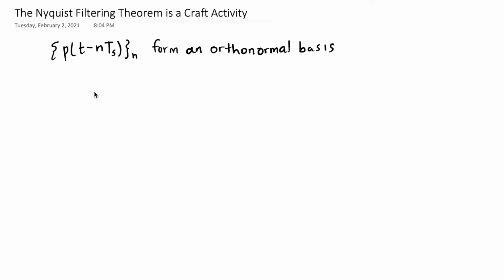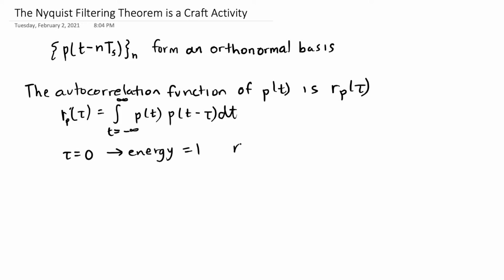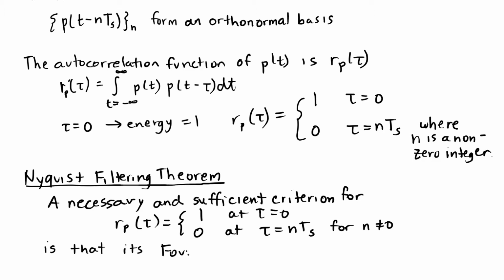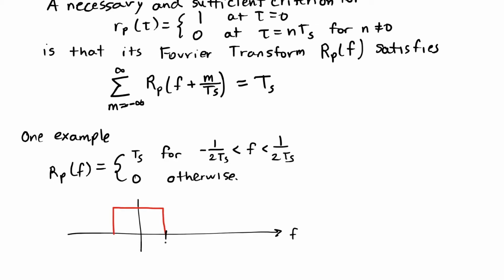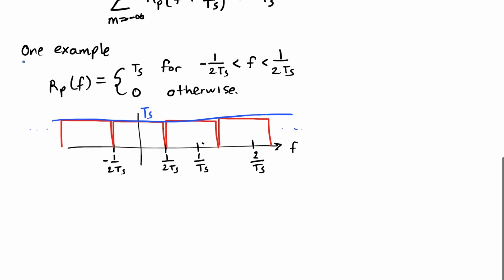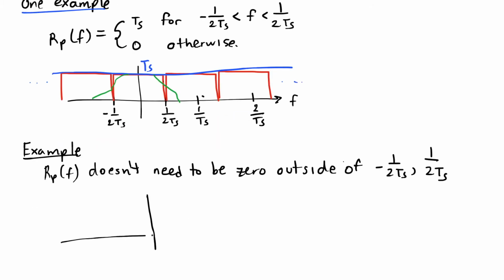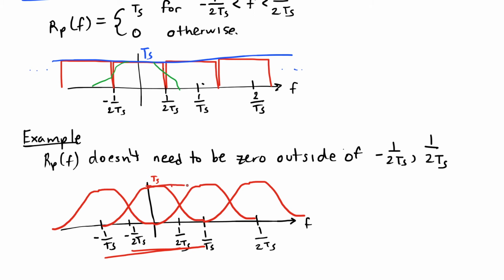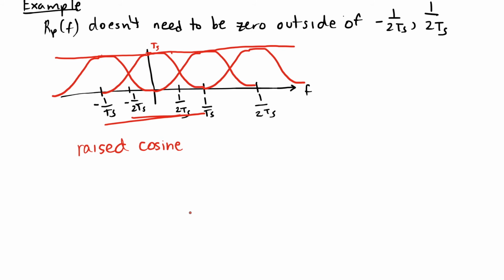ESE 471: The Nyquist Filtering Theorem is a Craft Activity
The requirement that our pulse shape is orthogonal to sample-period-delayed versions of itself leads to the question of how to design pulse shapes that meet the requirement.  The Nyquist Filtering Theorem gives us an easy to use answer.  We operate on the Fourier transform of the autocorrelation function of the pulse shape, which we call R_p(f).  I present a couple of standard R_p(f) functions and then show you how to generate your own R_p(f) function with the correct symmetry, using paper, scissors, and maybe some paper clips.